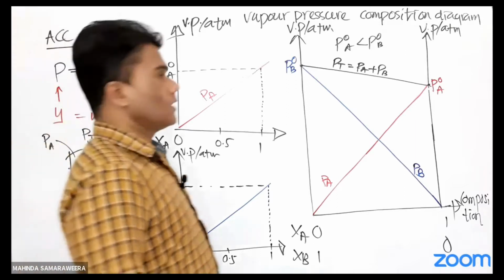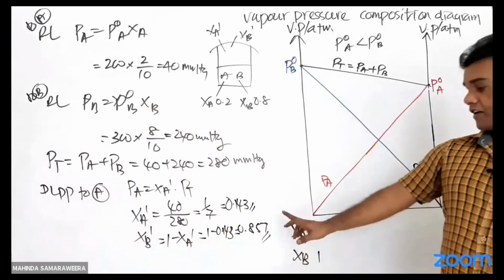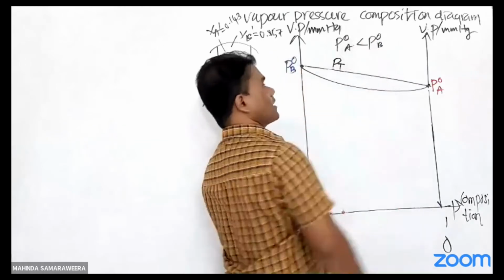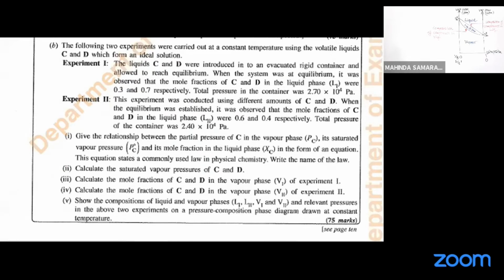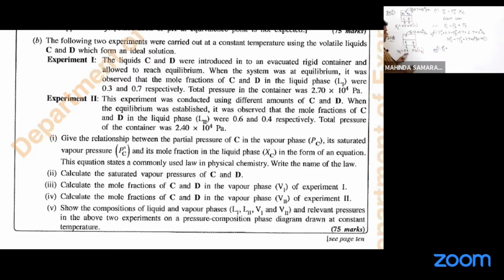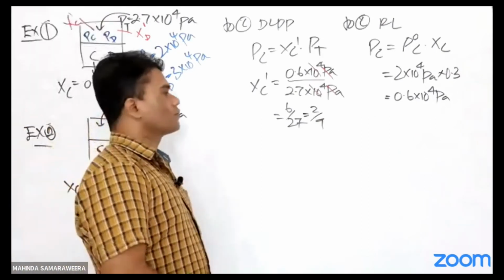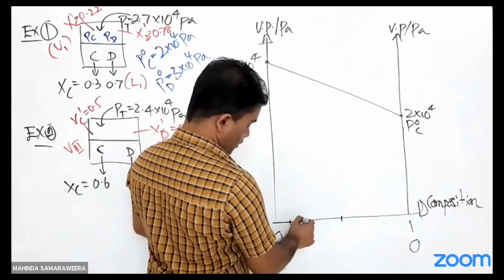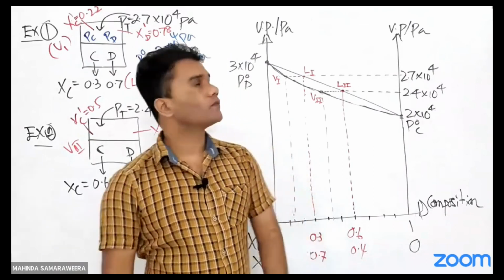Ideal solution (Part 02) - Advanced Level Chemistry (English medium)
🎯  This is the second part of video series of ideal solution. This video is  created from our             usual zoom online live class.
🎯   You also can join our online live classes. Send us your name, school and exam year to the following WhatsApp number.